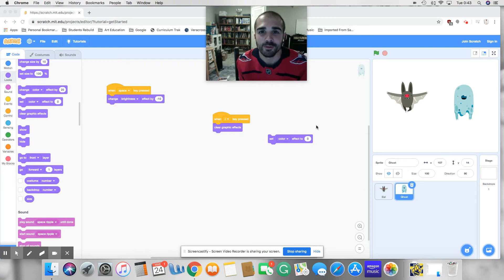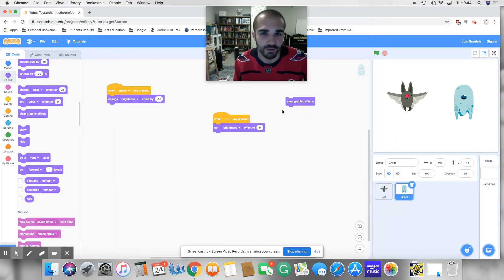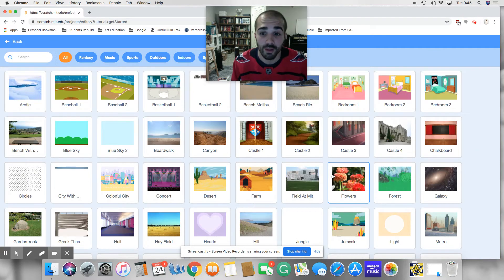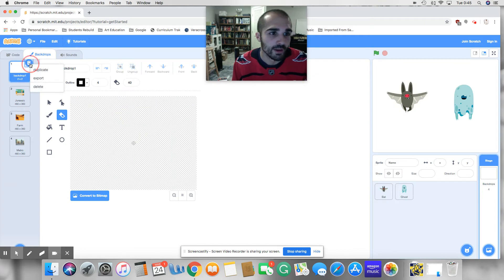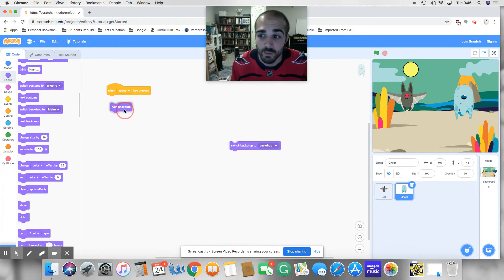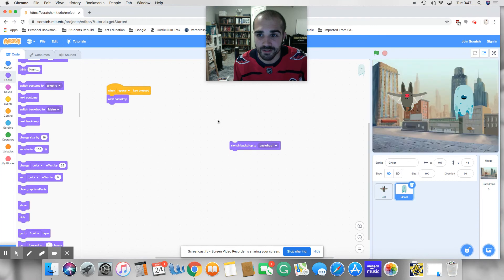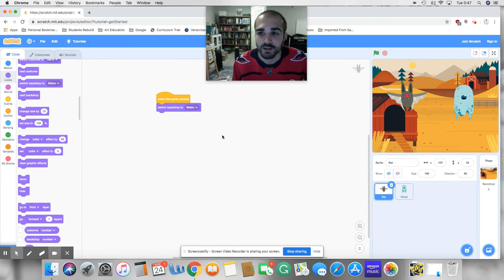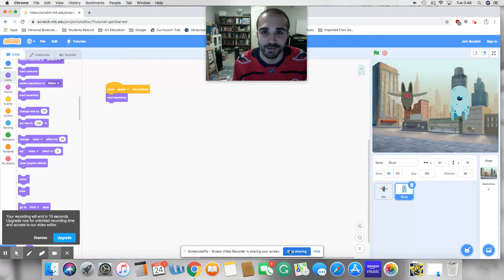19 - Stage & Backdrops Pt. 2 | Block-Based Programming (Level 1)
User Interface Backgrounds - Switch Backdrop To, Next Backdrop